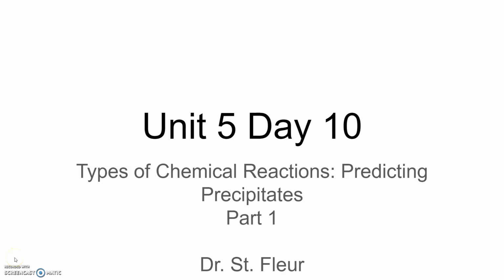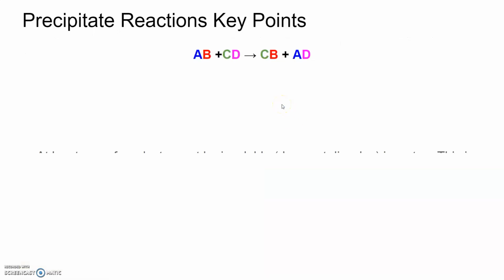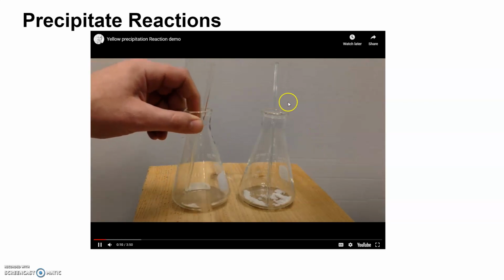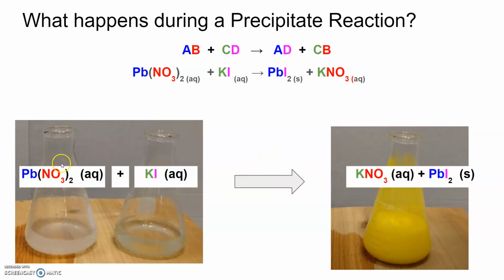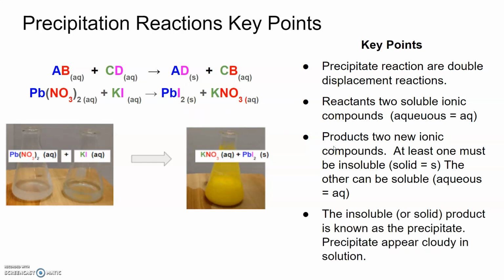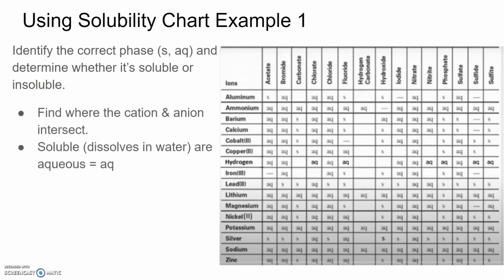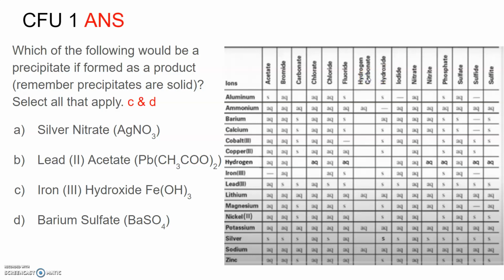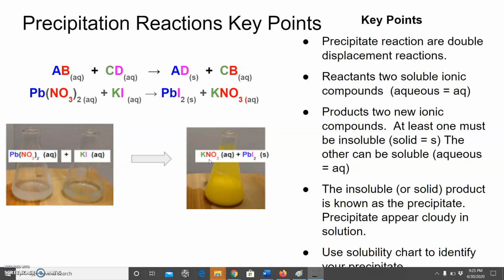U5D10 P1 Precipitates